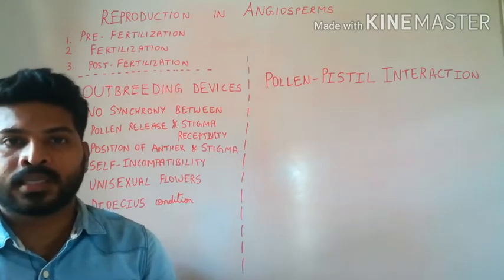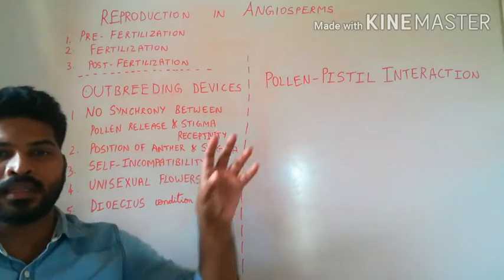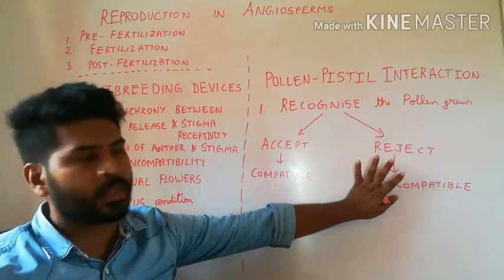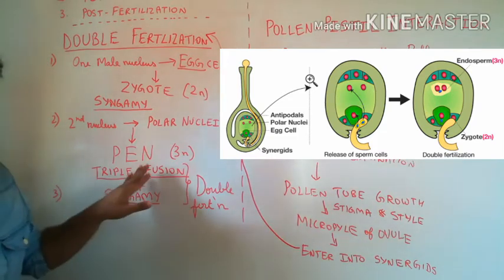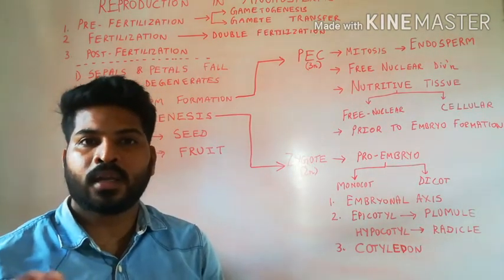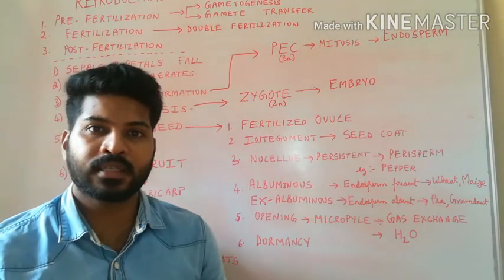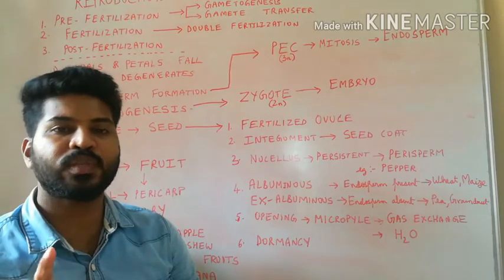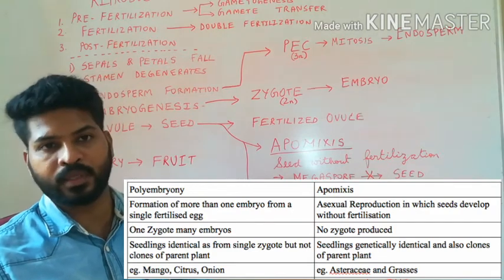Sexual Reproduction in Flowering Plants Part 4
Fertilization, Post fertilization events, endosperm formation, Double fertilization, embryo genesis, seed, fruit, false fruits, parthenocarpic fruits, apomixis, polyembryony, pollen pistil interaction, outbreeding devices, Class 12,NCERT, CBSE, Science, Biology